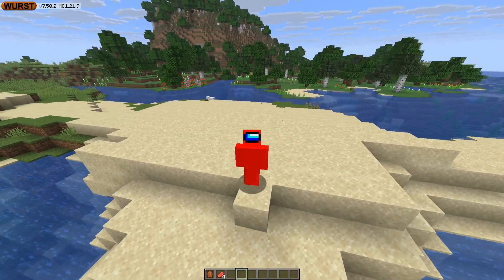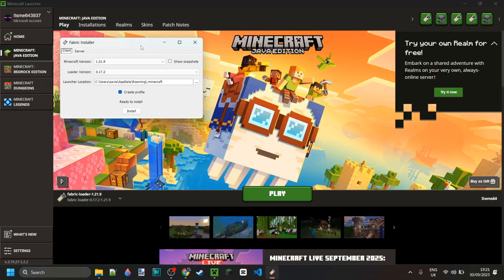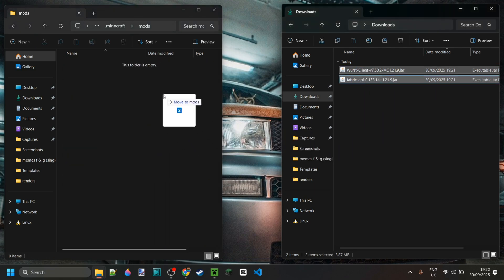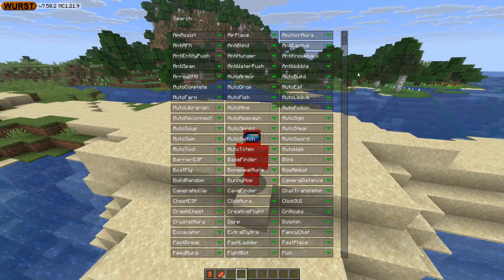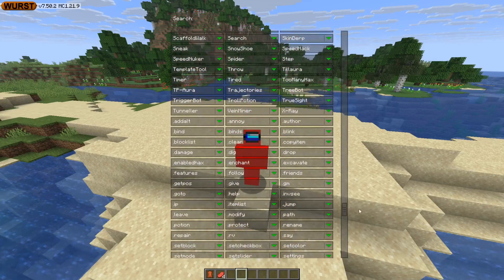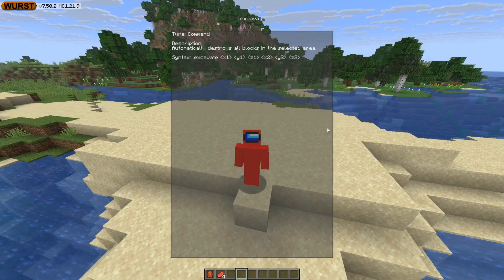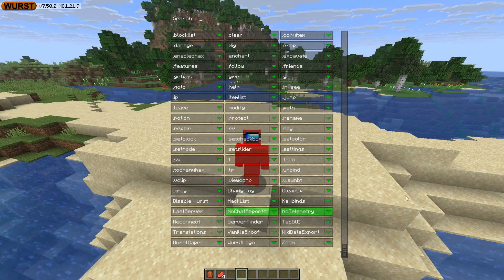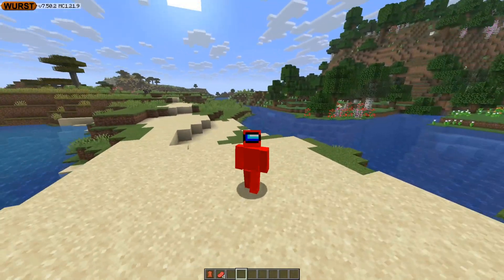Download: Wurst Hacked Client 1.21.9 | Minecraft Java Edition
In this video, Itsme64 shows you how to download, install, & use Wurst Hacked Client for Minecraft Java Edition 1.21.9

This download is free and completely safe.

Wurst Client
Wurst Client 1.21.9
Wurst 1.21